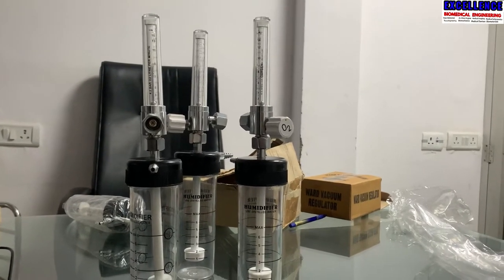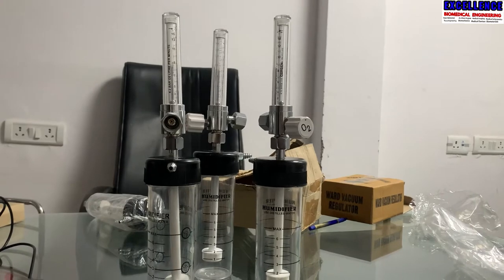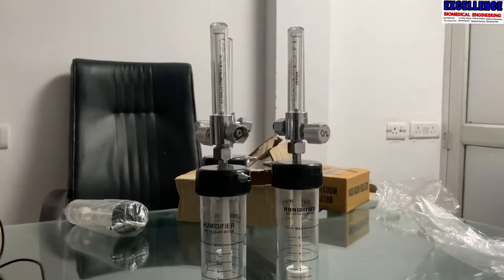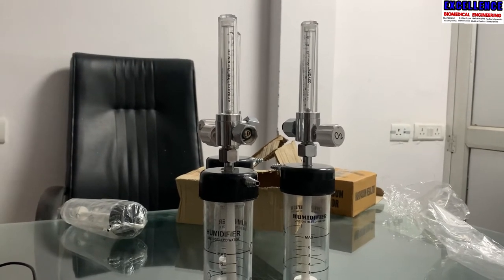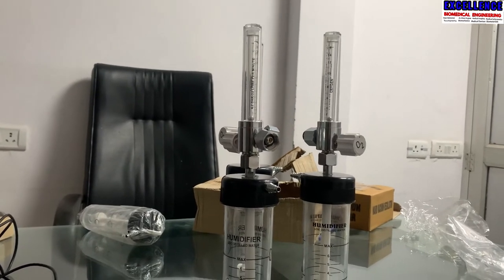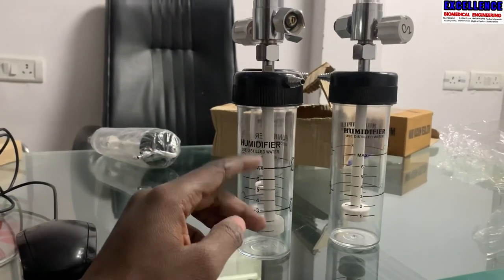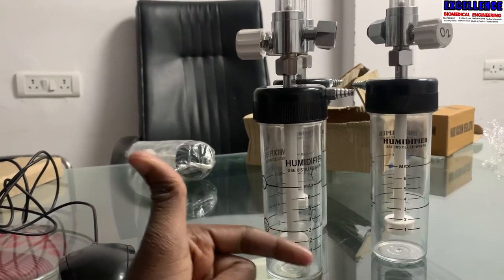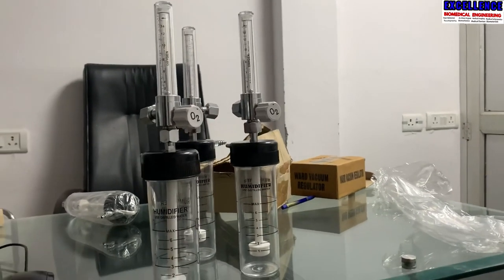What is Oxygen Humidifier Bottle | How it works | it Uses | Oxygen Jar Humidefier Bottle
What is Oxygen Humidifier |  How it works | Uses | Oxygen Jar Humidefier Bottle